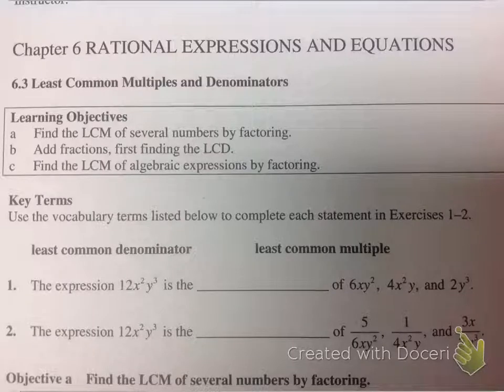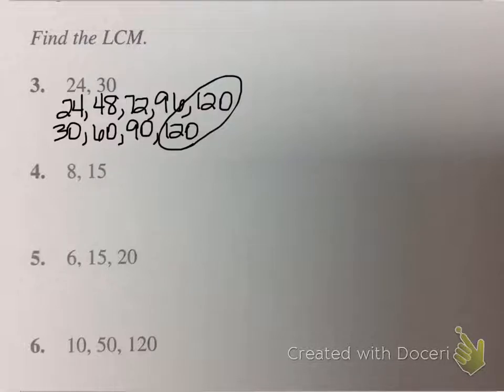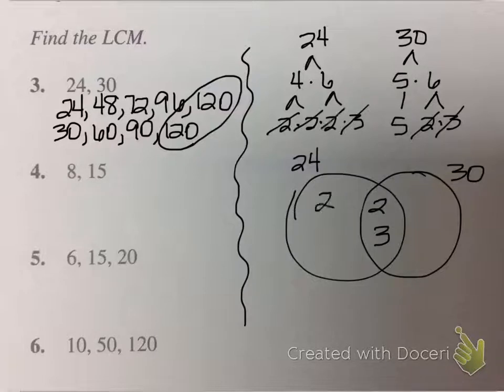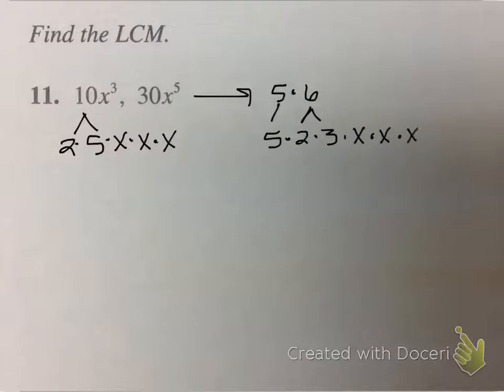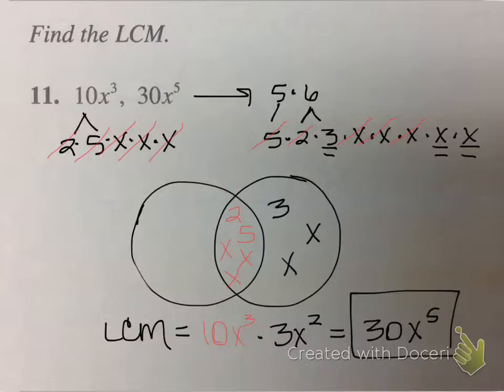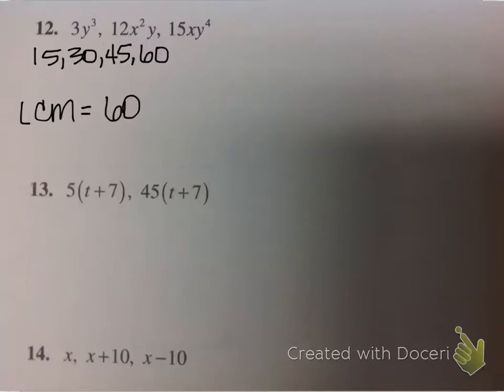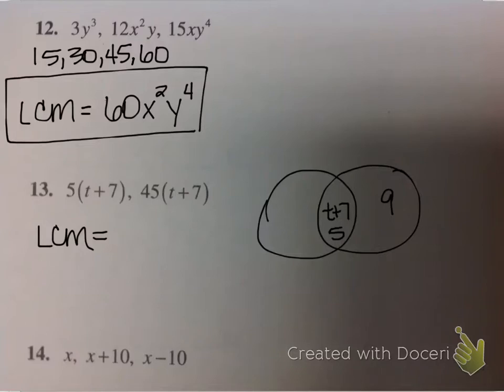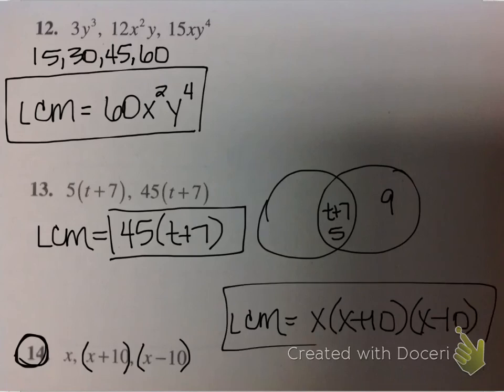Rational expressions - LCM